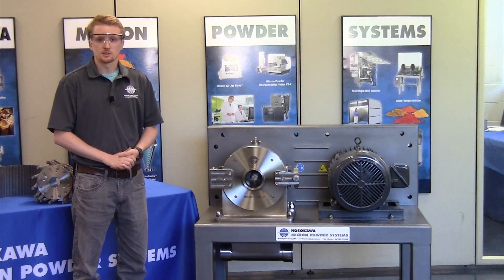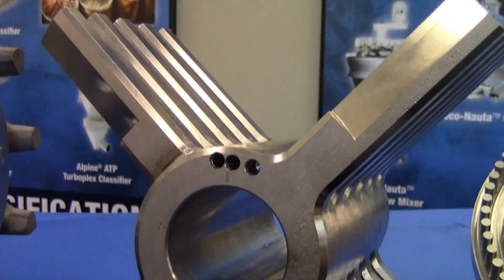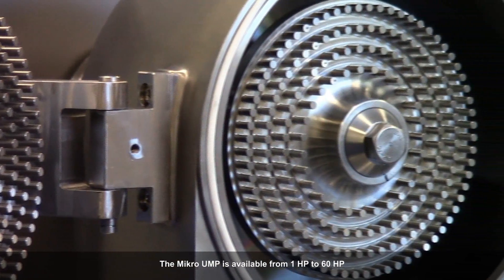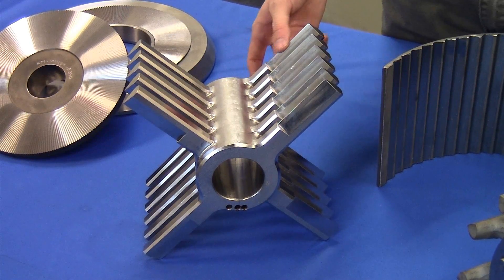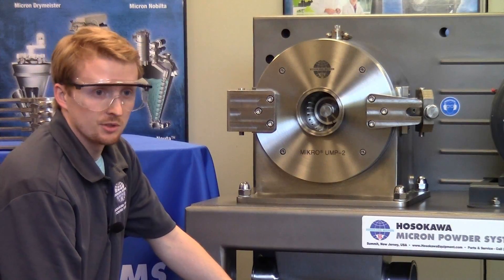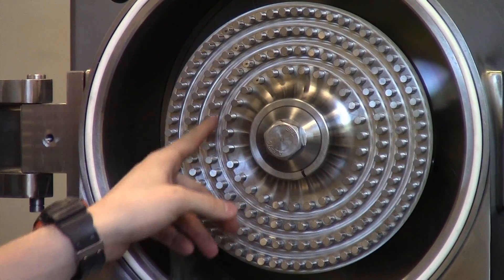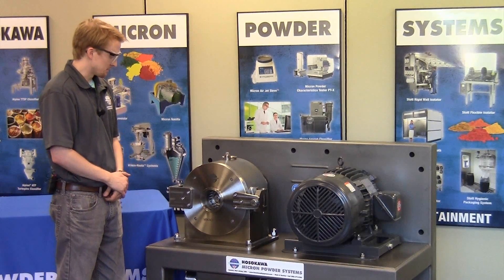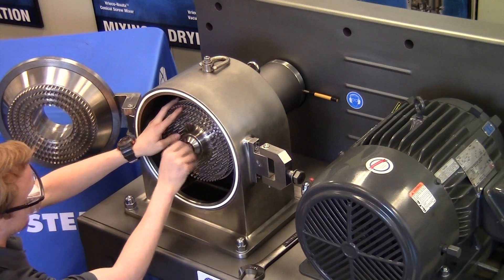Hosokawa's Mikro UMP-2 Universal Mill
The Mikro UMP-2, with its 20 HP main drive, is the smallest production scale mill in Hosokawa’s Universal Mikro Pulverizer line. The UMP line is compatible with the Mikro Pulverizer Hammer Mill but with the additional benefits of:

Four (4) different rotor options:

LFS Rotor, Light Forged Stirrup Hammers are used with a multiple deflector liner and screen combination. This setup can be achieved for medium to fine grinds with a well-controlled top size.

Pin Disk Rotor setup is used typically to produce the finest grind with the UMP line. Since this setup eliminates the need for a screen, it can be used with oily or waxy materials.

Knife Rotor, just like the LFS rotor is used with the liner & screen combination, is primarily used for deagglomeration or coarse grinding. UMP’s knife rotors are reversible which allows the use of either the flat side (bar) or the sharp side (knife) for size reduction.

Attrition Rotor is a relatively new addition to the grinding options of the UMP. This type of rotor is suitable for grinding fibrous or polymeric products to a medium fineness with minimal heat generation.

Overhung rotor design allowing for extremely easy & quick rotor changes
Fabricated construction (versus a cast design of standard Mikro Pulverizers) makes cleaning much easier
High pressure designs available up to PSR (Pressure Shock Resistant) – 10 bar for explosive materials.